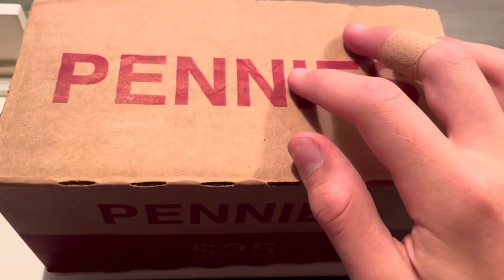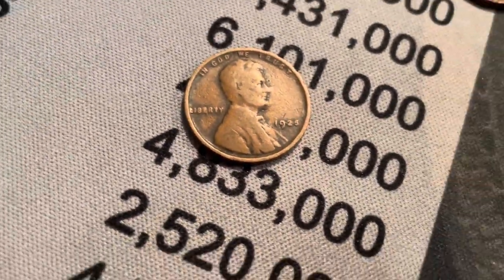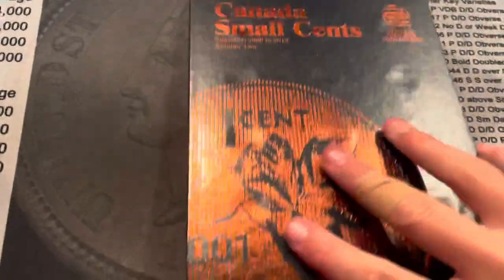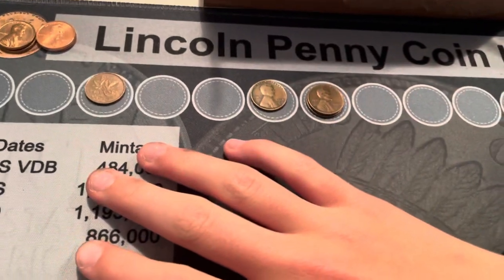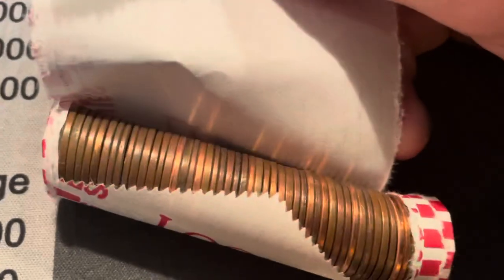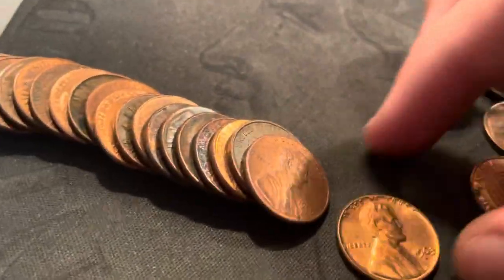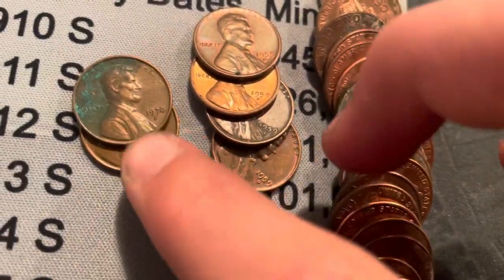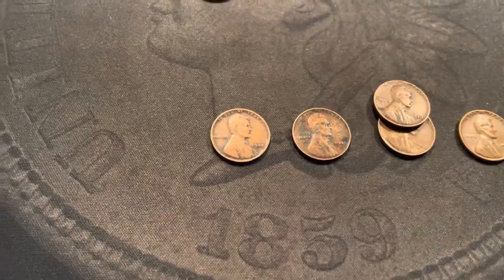New Bank Penny Box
I got this box at a bank I haven’t gotten coins from before. Also two wheat cents were found live.